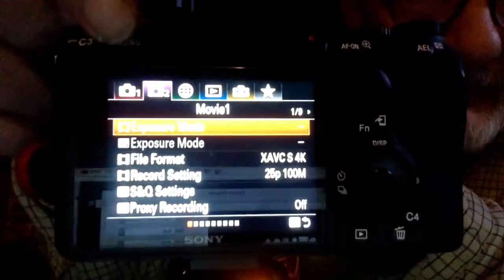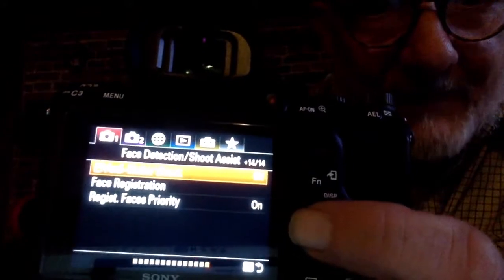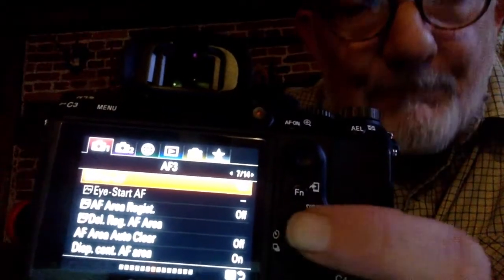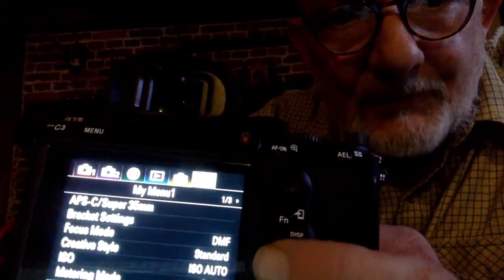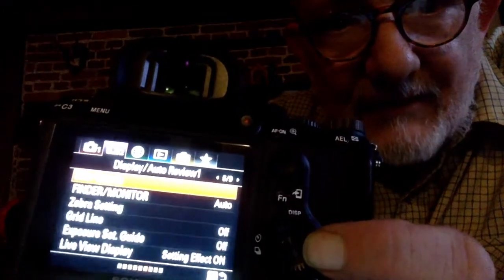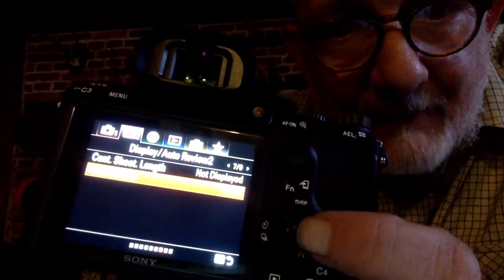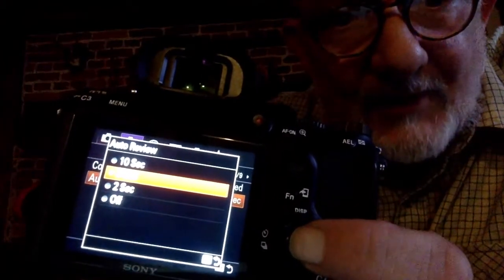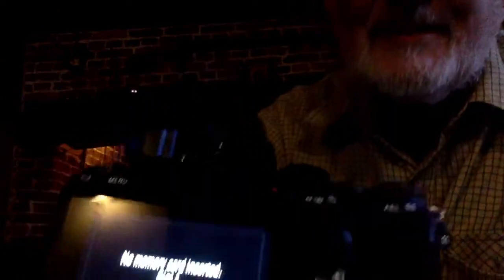a7iii how to find picture photo preview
a7iii how to find picture photo preview, cant find how to set it here is how.